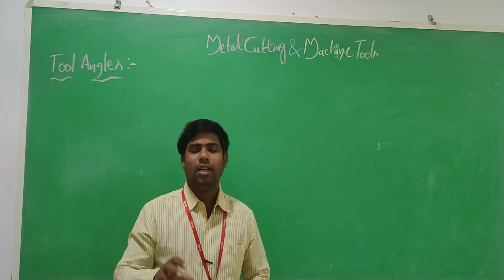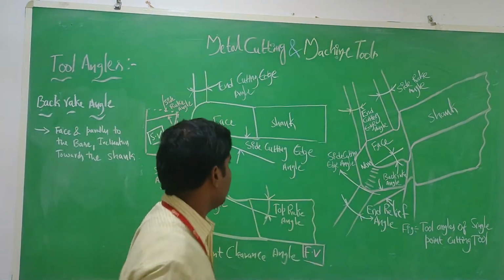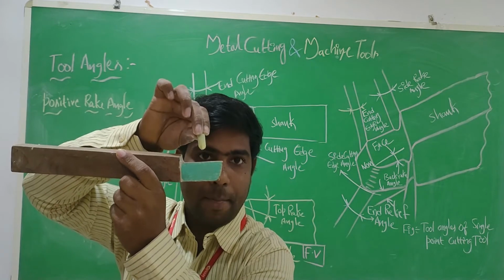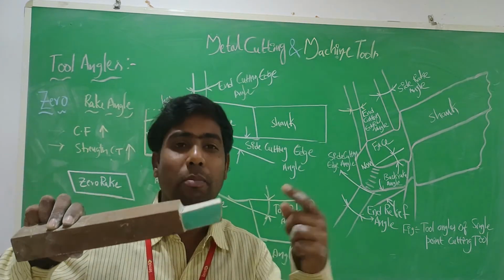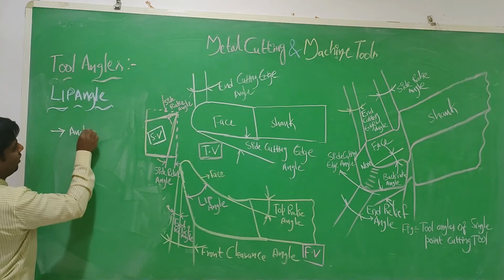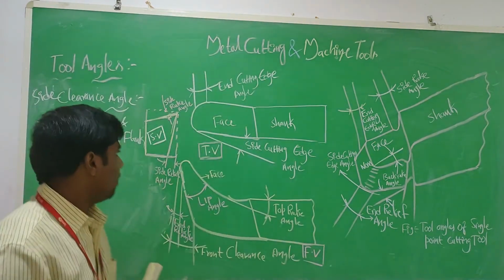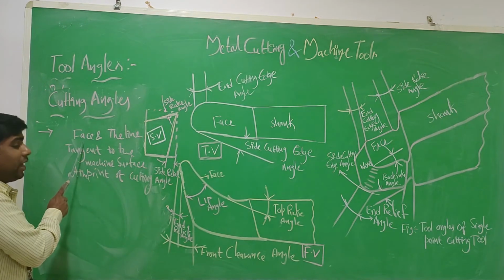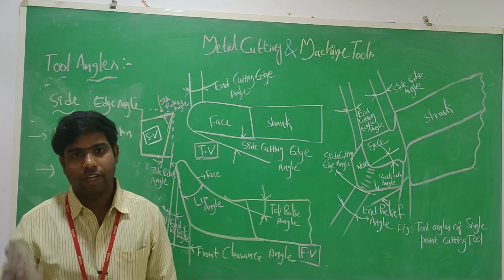TOOL ANGLES OF SINGLE POINT CUTTING TOOL CLASS: BY POLAYYA CHINTADA